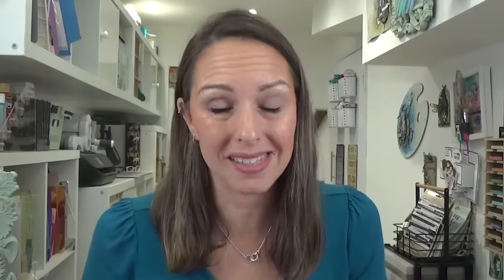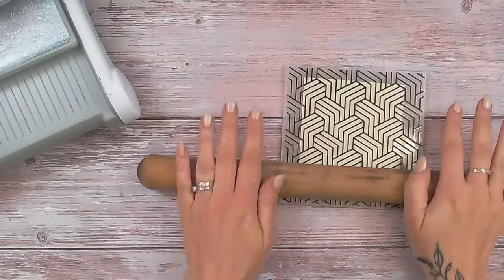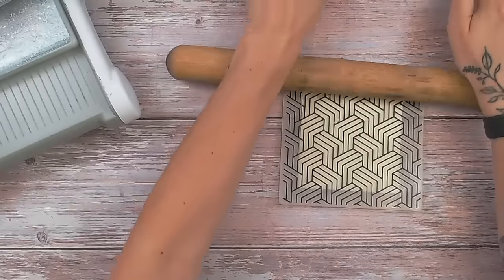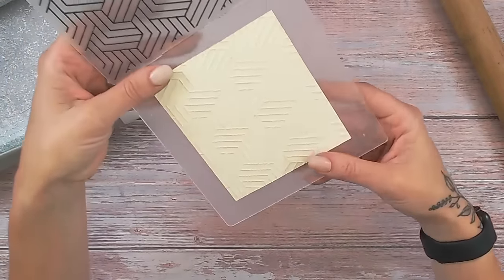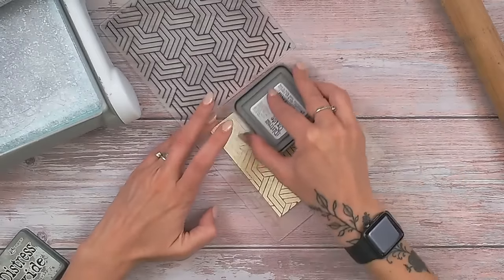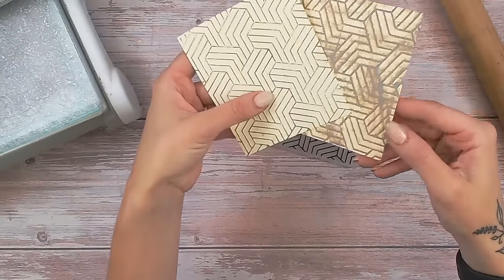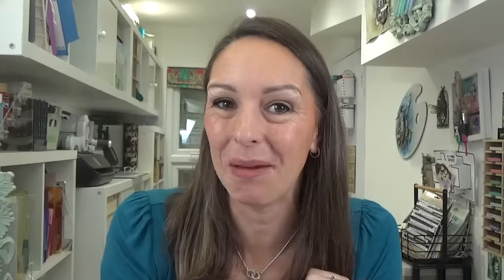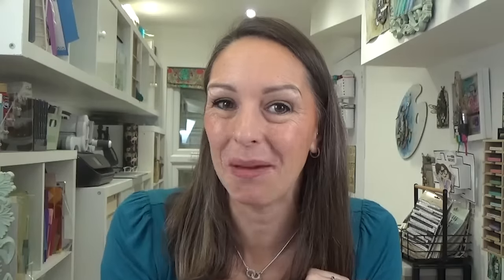10 GENIUS Craft Solutions To SAVE Your Projects! ✂️🎨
Have you ever thrown away a craft project because you thought it couldn't be saved?
Check out these 10+ ways to not only prevent mistakes but also to turn those accidents into masterpieces!

Watercolour cardstock